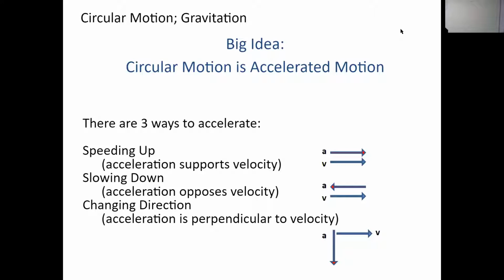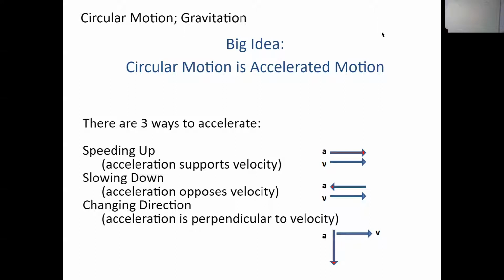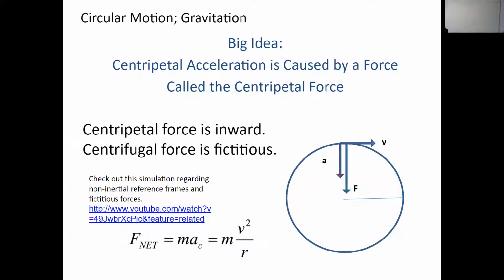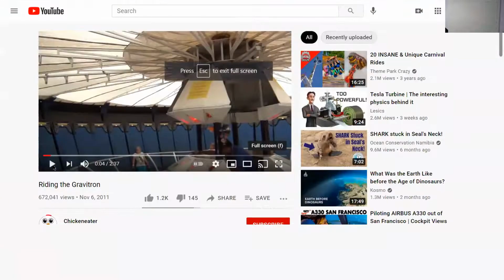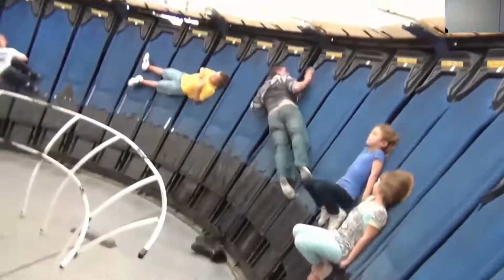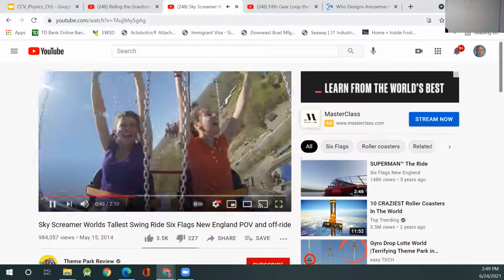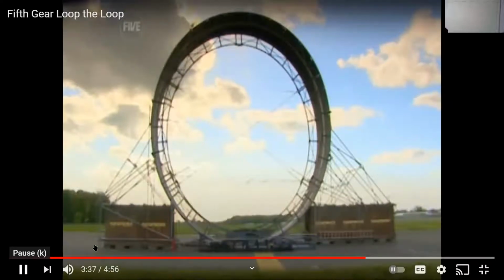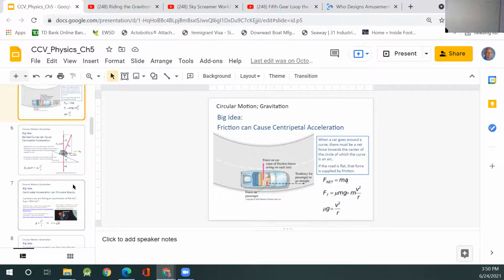Lecture on Circular Motion and Causes of Circular Motion